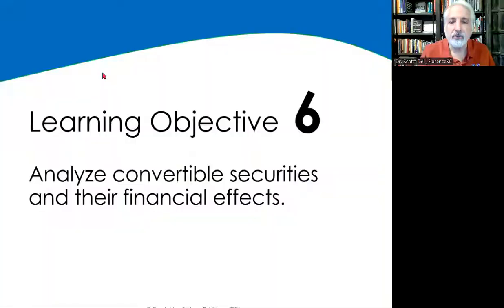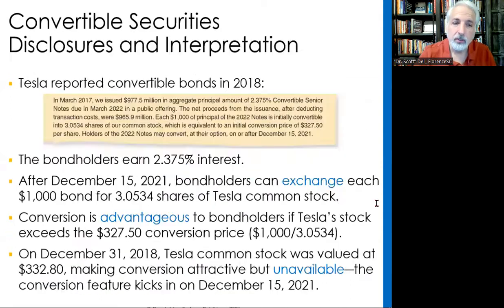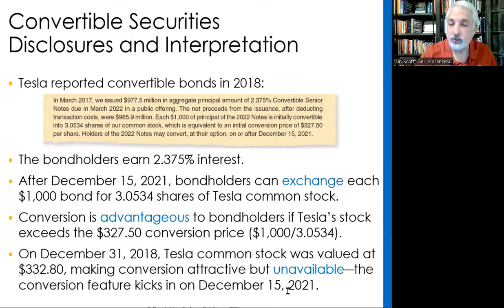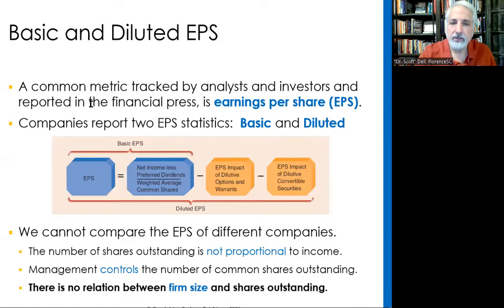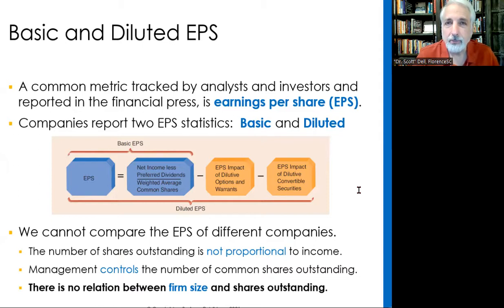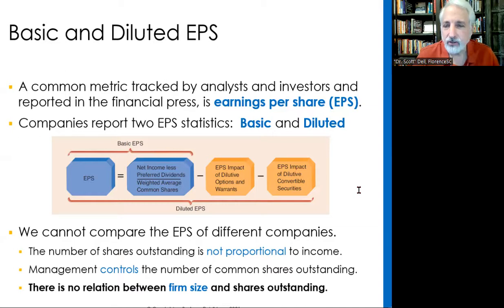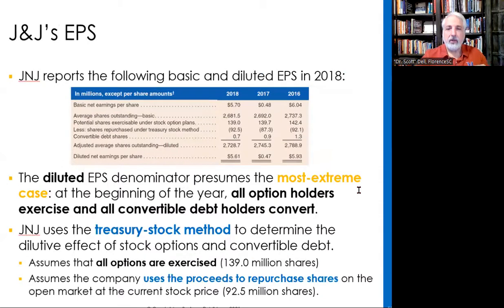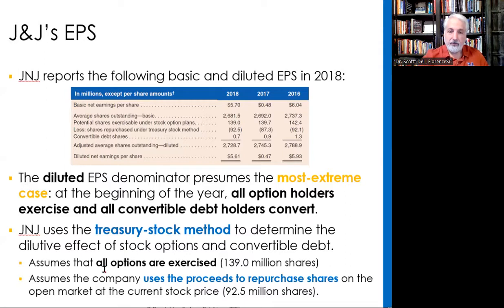Mod 8F Convertible Securities and Earnings per Share